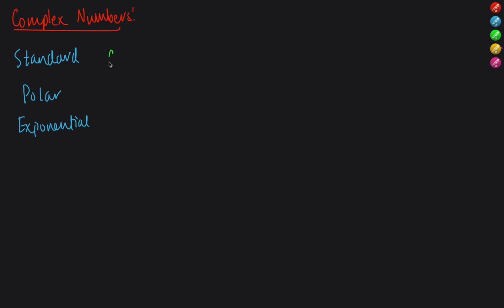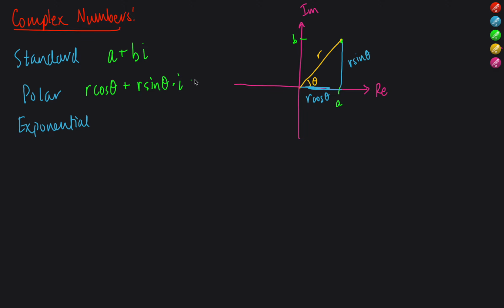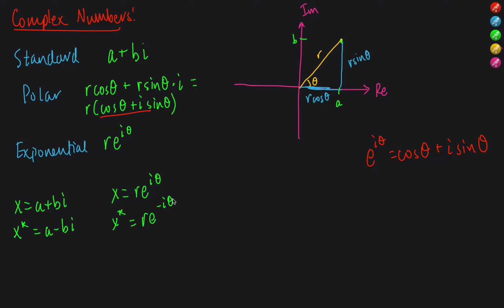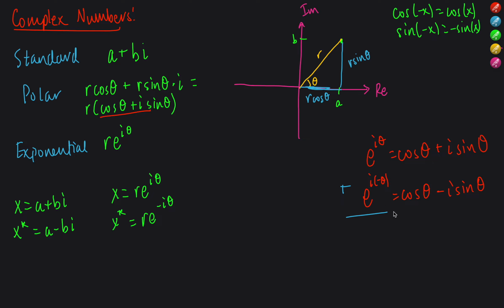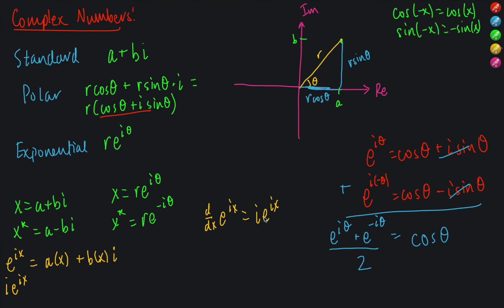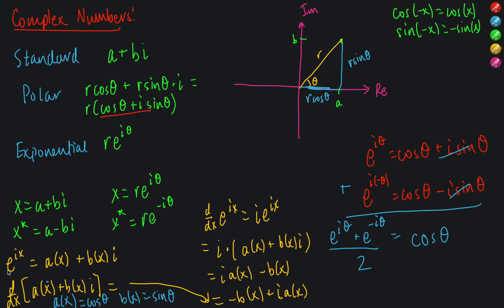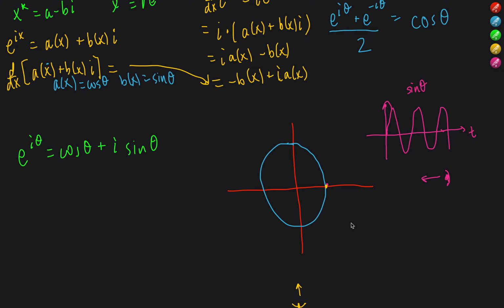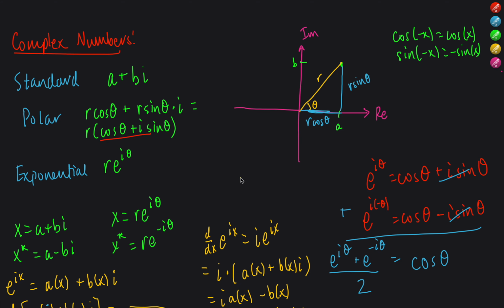Complex Numbers Overview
In this video, we provide an overview of complex numbers and their different forms.